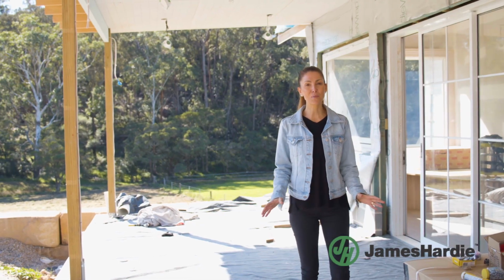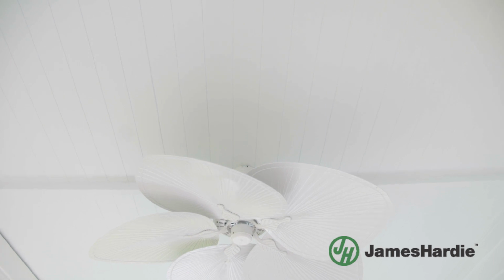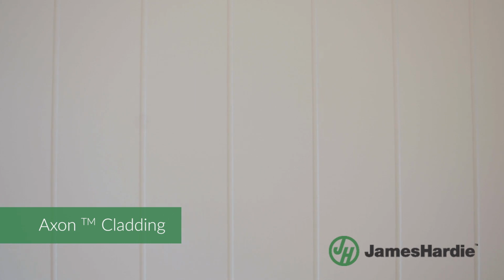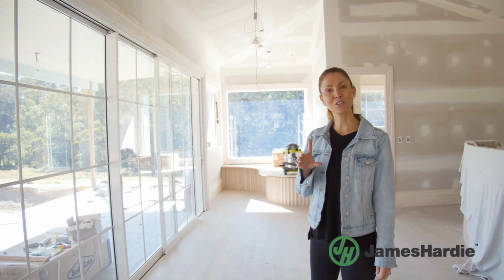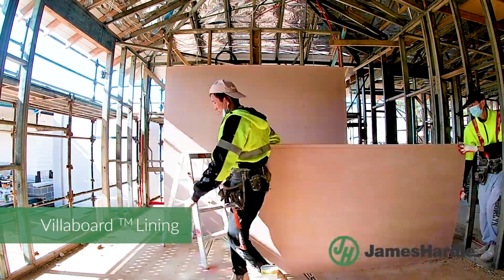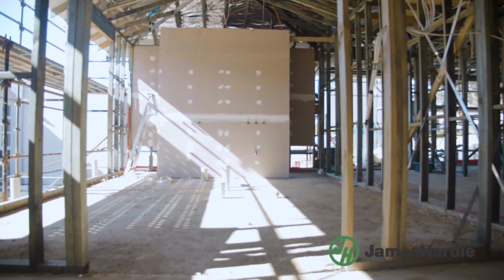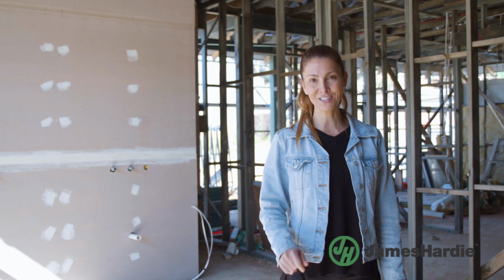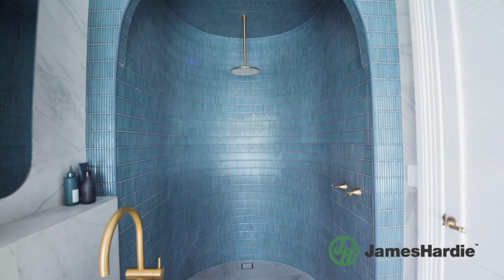House13, Three Birds Reno talk about style and lasting protection of Hardie® fibre cement products.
For their stunning modern coastal meets acreage living look, @threebirdsrenovations House 13 features Hardie™Groove lining , Axon™ Cladding and Villaboard™ lining in the number of their spaces including the bathroom and ensuite.